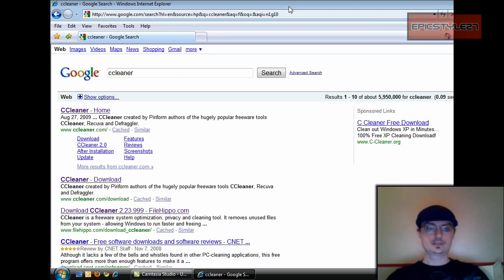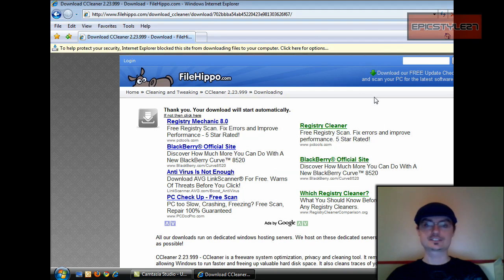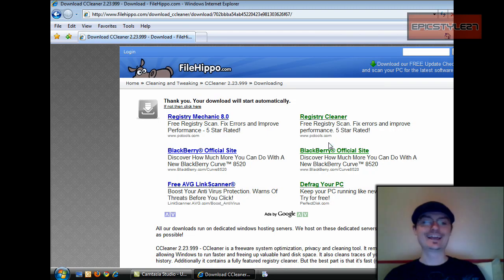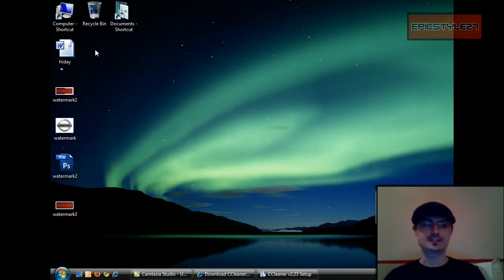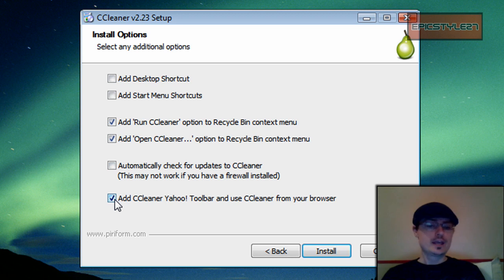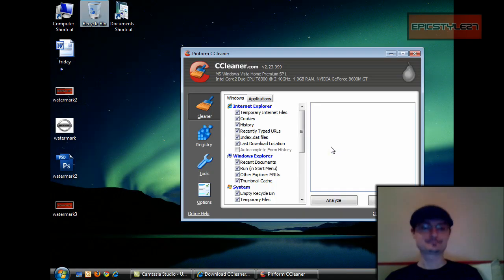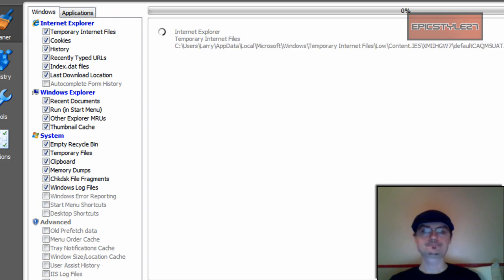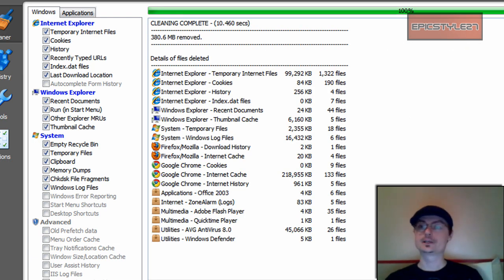CCLEANER TUTORIAL HD- A great Free Program to clean up your computer.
A CCleaner is a Free Program that has been downloaded over 320 million times.
This video will show you where to download CCLEANER and install it.  Also demonstrates how to Run CCLEANER to clean up the clutter on your computers.